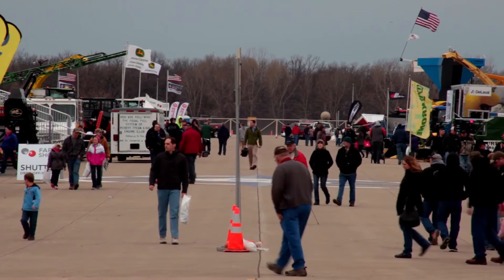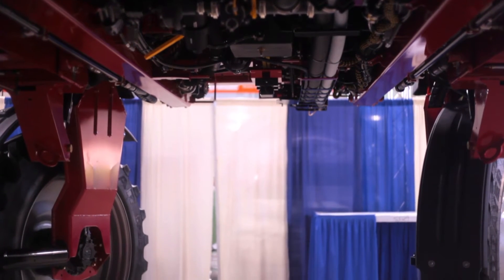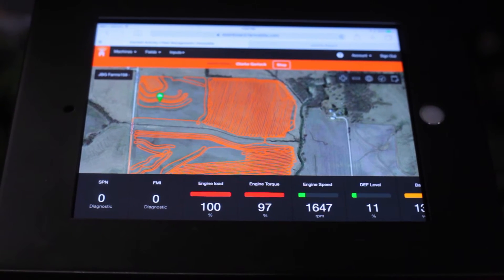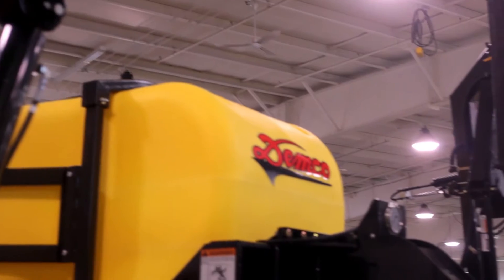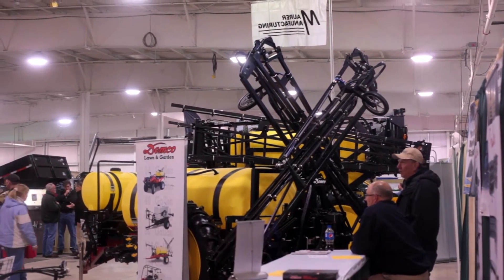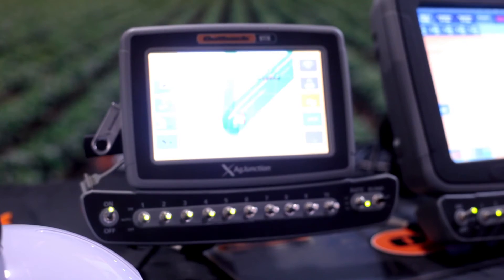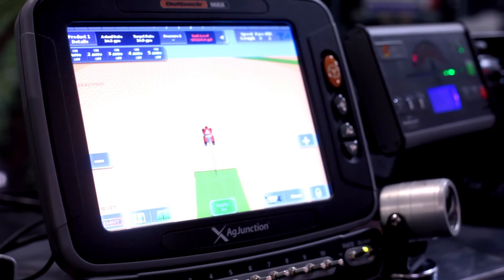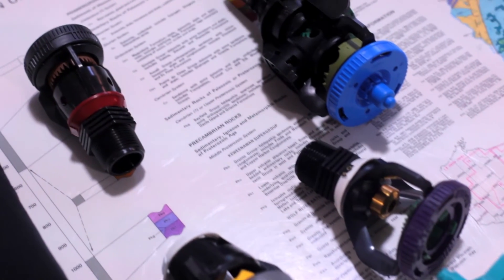Farm Technology at the WPS Farm Show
In this video, we take you to the Wisconsin Public Service (WPS) Farm Show on the EAA grounds in Oshkosh, WI. Here we talk with a handful of companies regarding farm technology and how data is being used to yield better returns by minimizing expenses and maximizing efficiency.